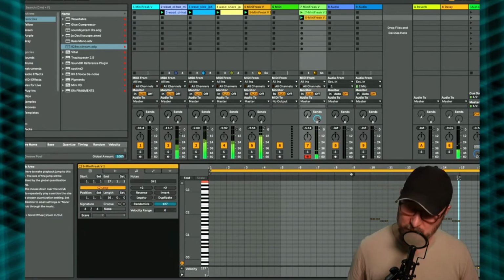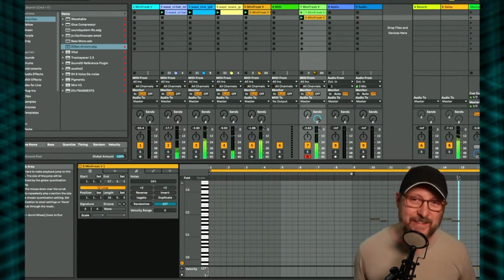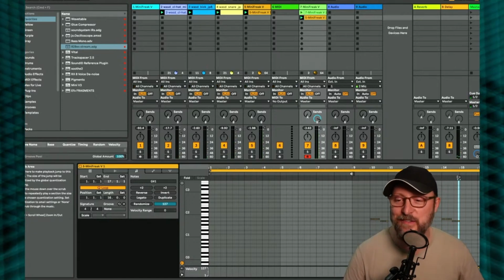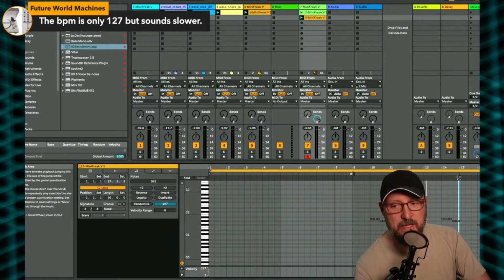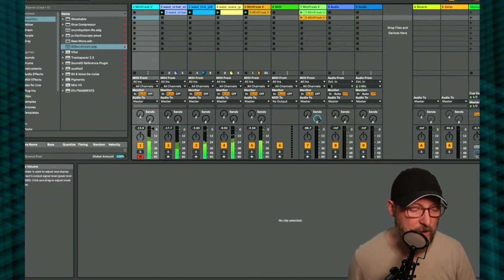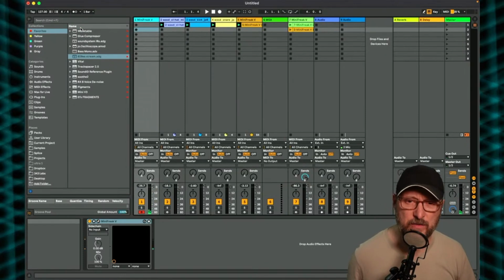Making a polyrhythmic electro bass groove with Arturia's new MiniFreak V Plug-in